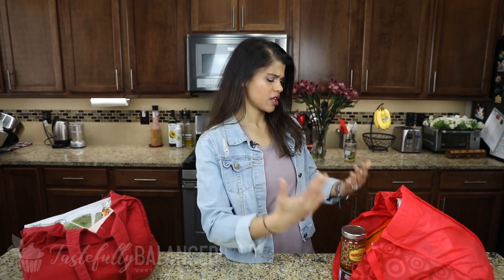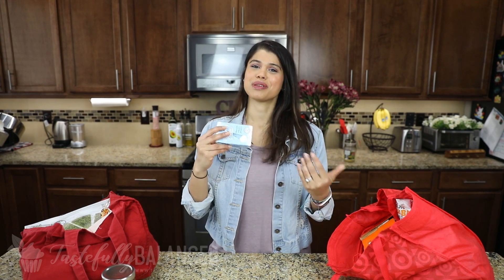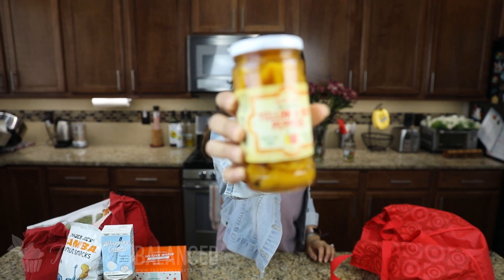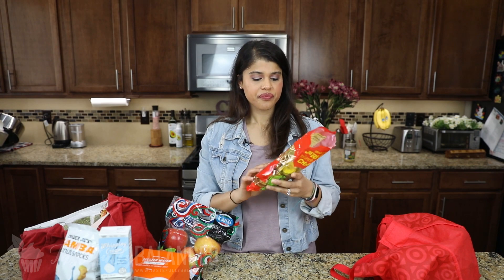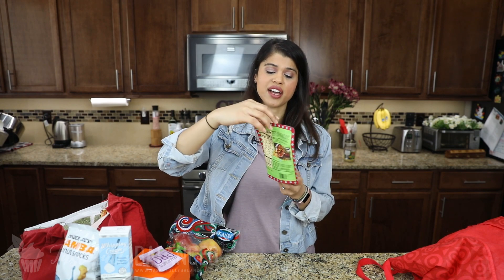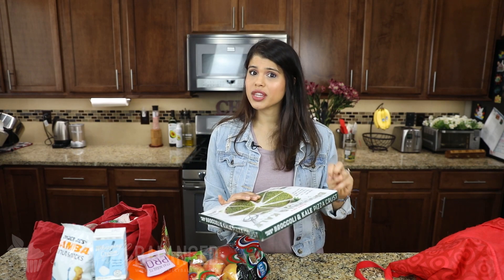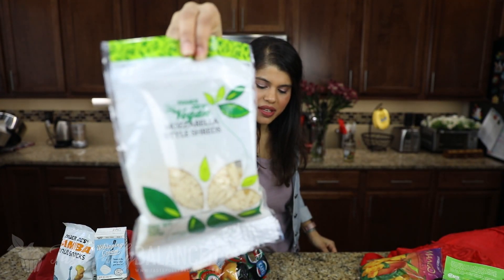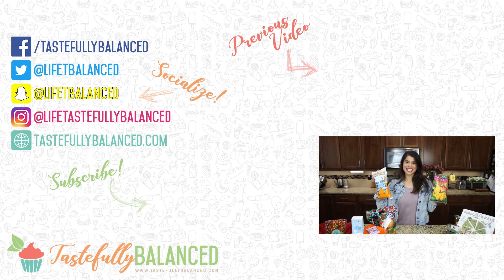Trader Joe's Haul - May Edition | Haul Series!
I can't believe it's MAY! Where is the time going. Here is my first haul for May. A few pantry staples, a few new items, and other goodies are all apart of this haul! Is there an item that I haven't shared yet on my hauls?